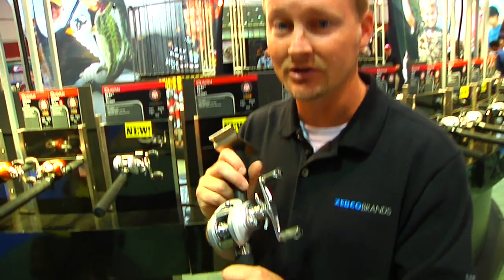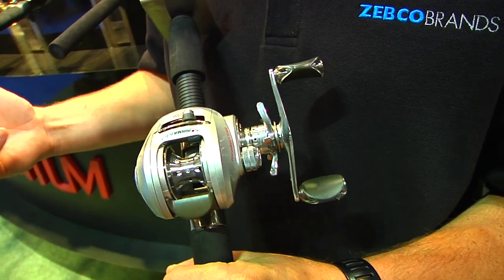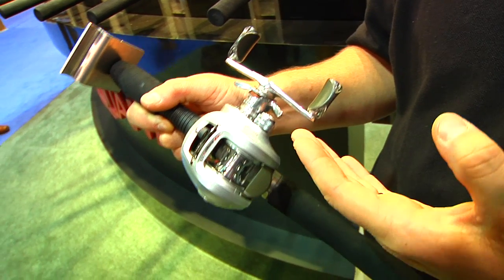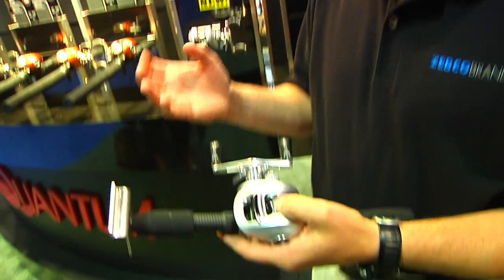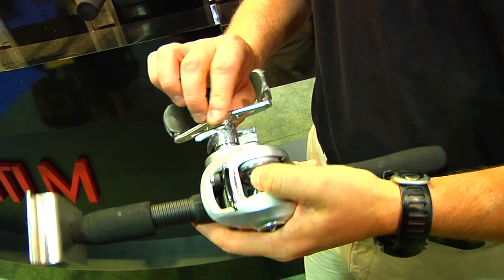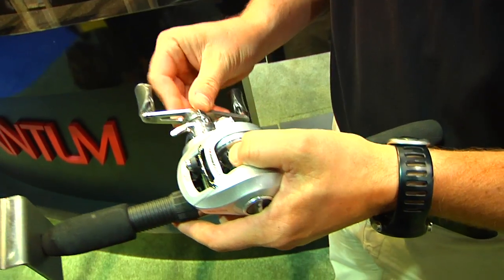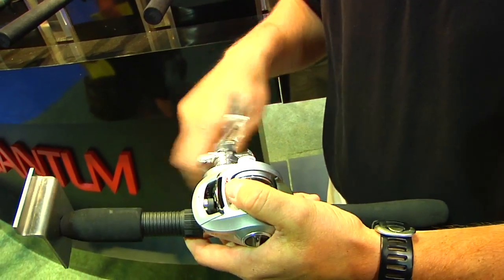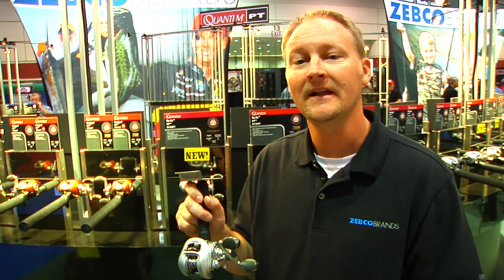ICAST 2009 - Quantum Re-ax Reel